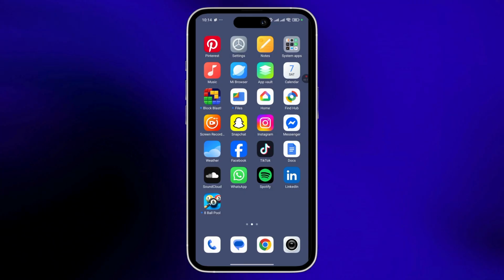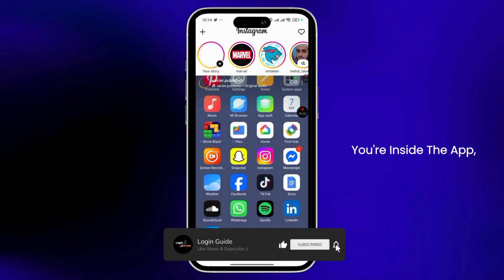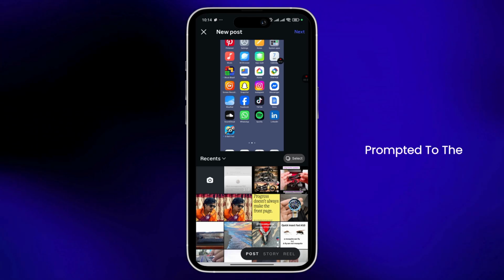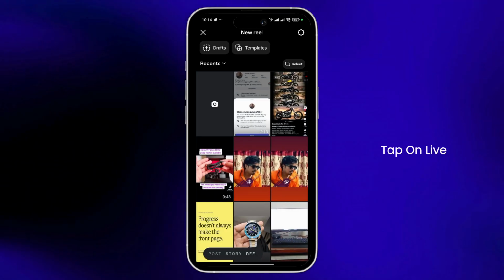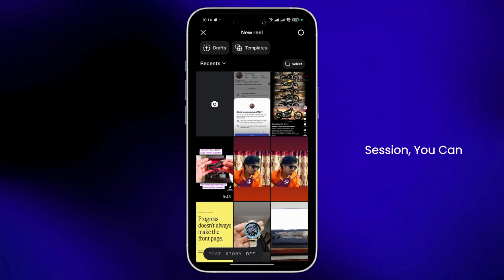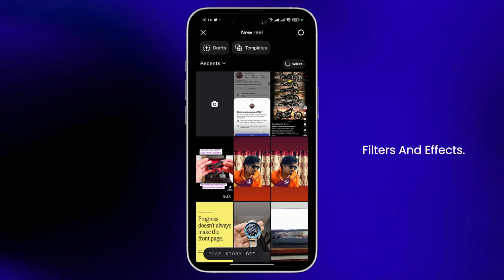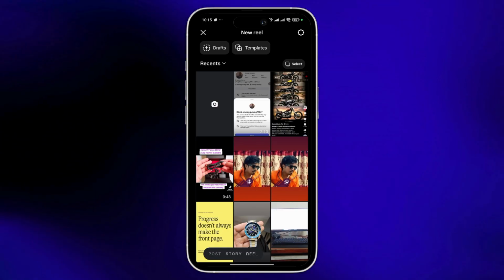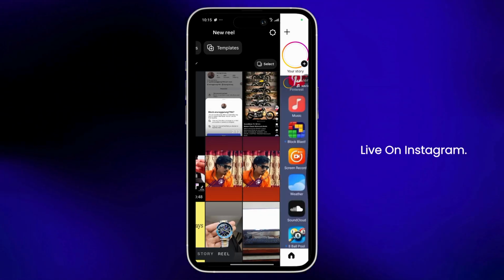How To Go Live On Instagram 2026 - Full Guide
Want to start streaming live on Instagram and connect with your followers in real time? 📱🔴 This step-by-step 2026 guide will show you exactly how to go live on Instagram, so you can interact with your audience, grow your engagement, and share moments instantly.

What You’ll Learn in This Video:
✅ How to start an Instagram Live from your phone
✅ How to invite guests and go live together
✅ Tips to get more viewers and engagement during your live stream

Whether you’re a creator, business owner, or just want to connect with friends and followers, this tutorial will help you start your Instagram Live stream quickly and easily in 2026.

📌 Chapters:
⏱ 0:00 - Introduction
⏱ 0:10 - How To Go Live On Instagram (Step-by-Step)